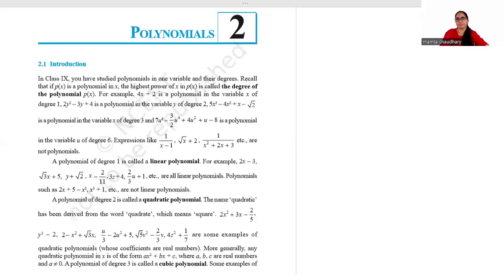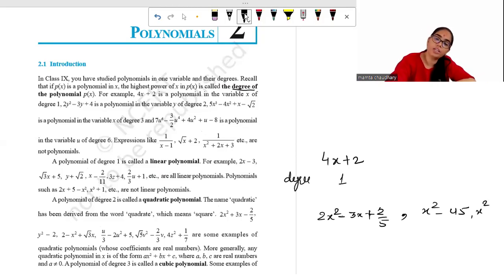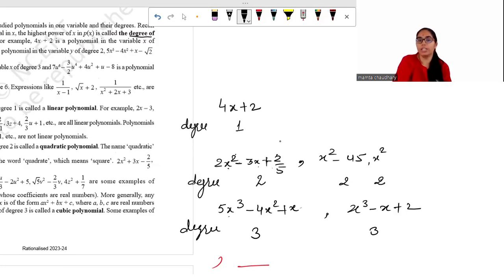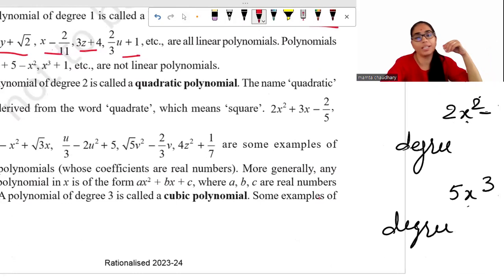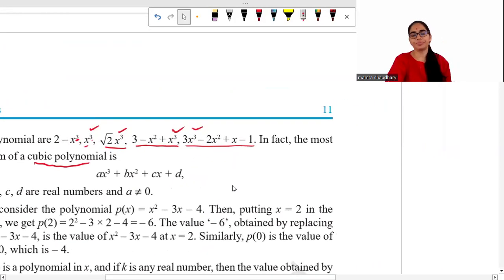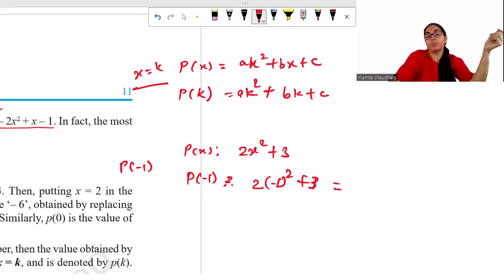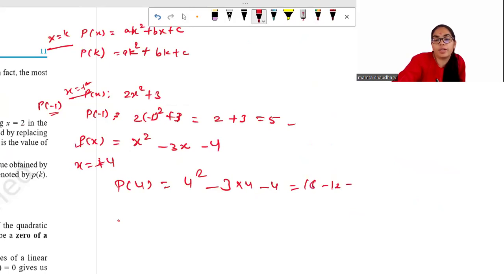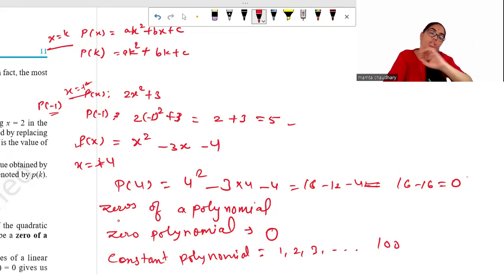Grade-10 MATHS| Chapter-2| Polynomials| Types of polynomial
Chapter-2
Polynomials
Types of Polynomials
Part-2